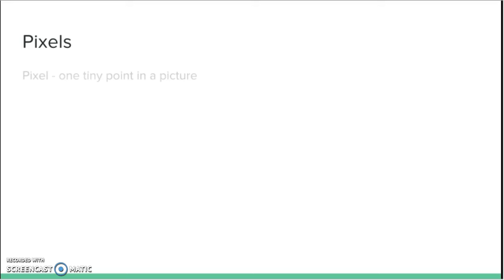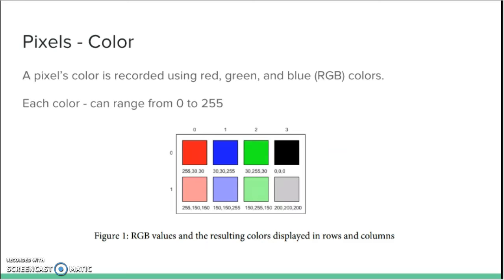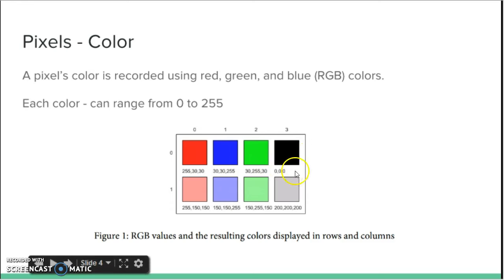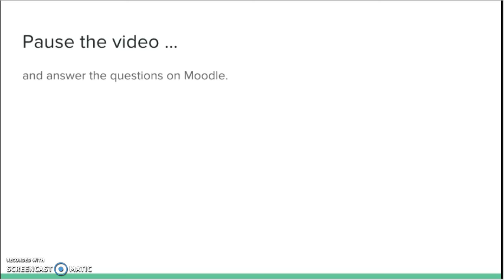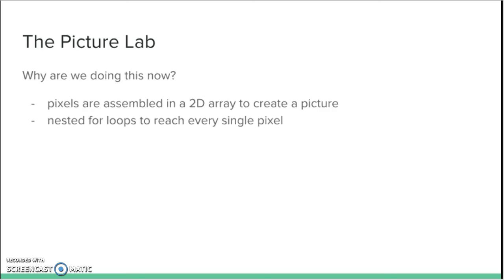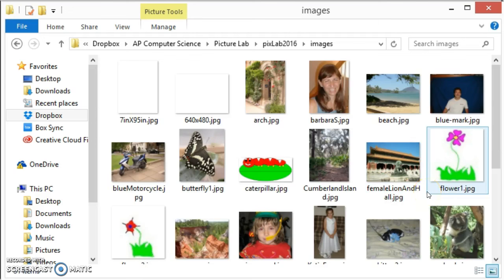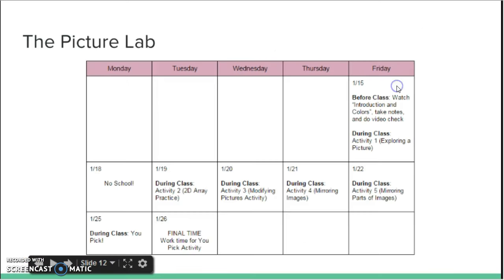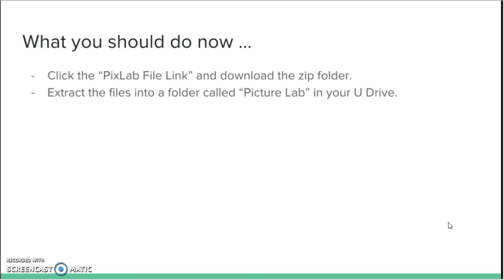Intro to the Picture Lab